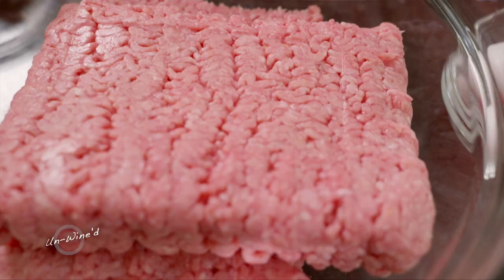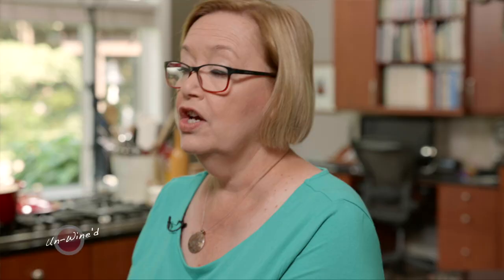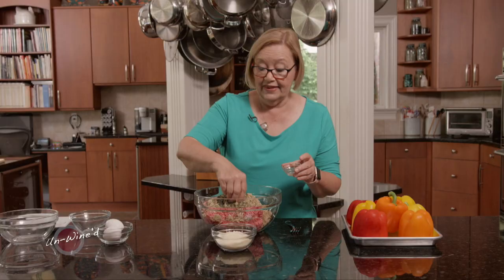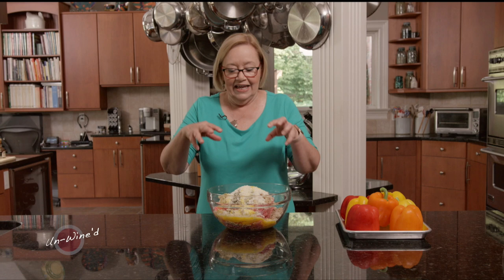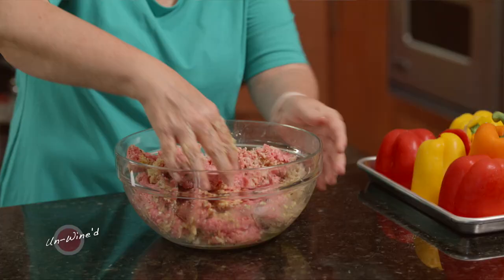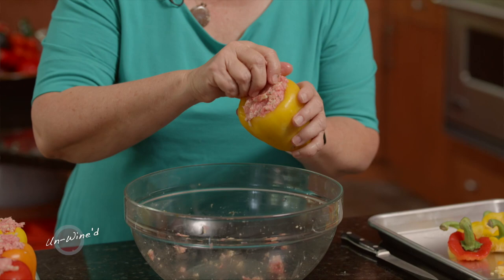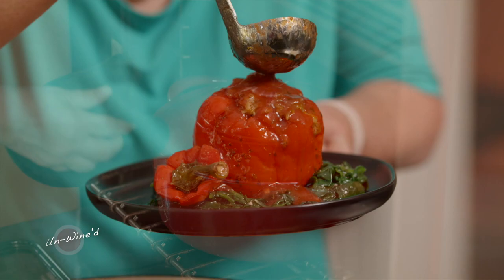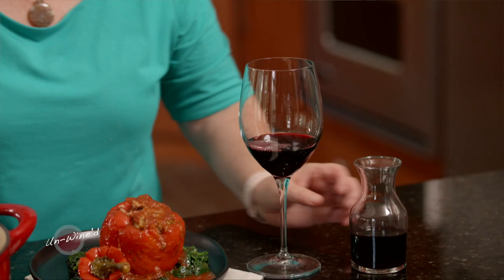Stuffed Peppers is simple food but perfect with complex wines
The first time I had Eluvium, a red blend wine, I was eating stuffed peppers. Such simple food and such complex wine. While I love Eluvium with all sorts of beef dishes, my heart goes back to the day I fell in love with it over a simple stuffed pepper.  So good!